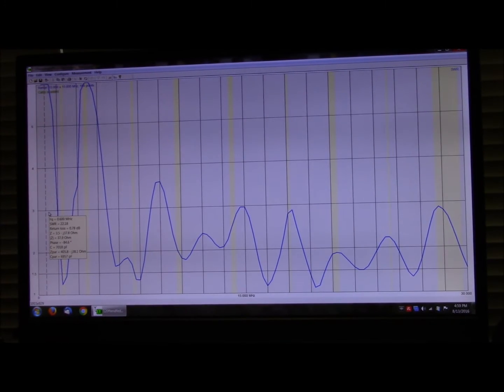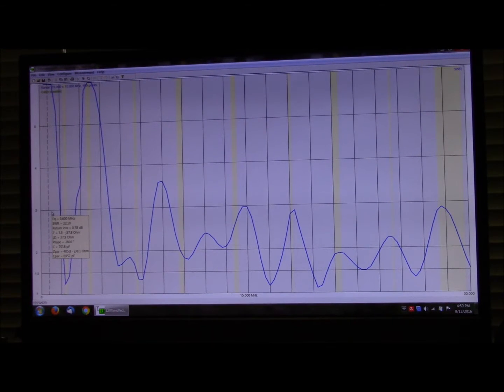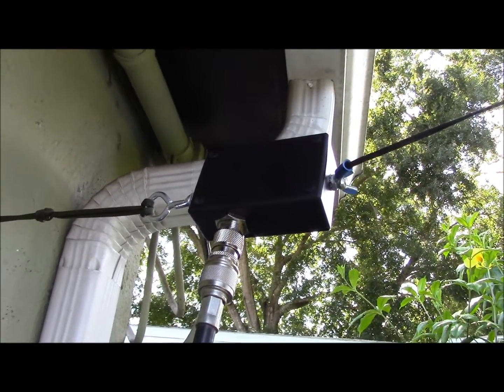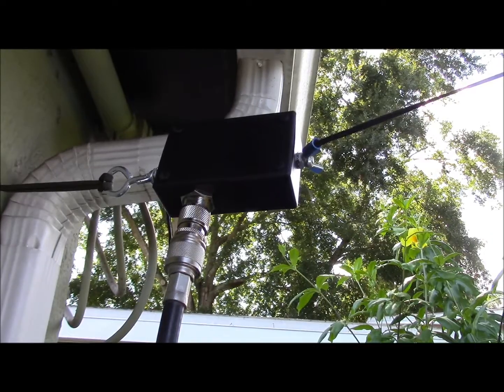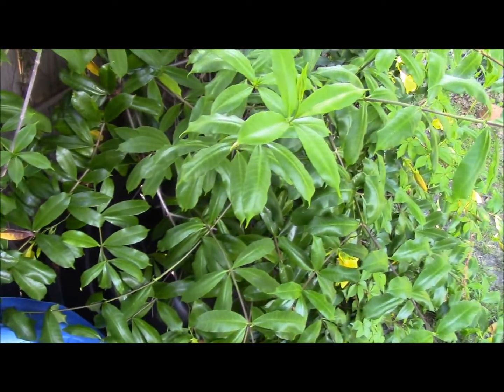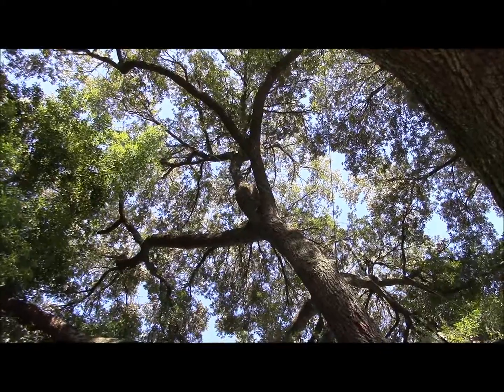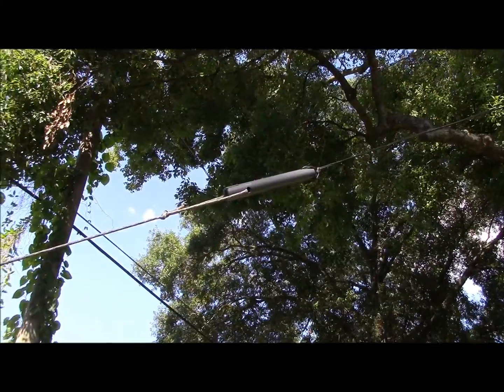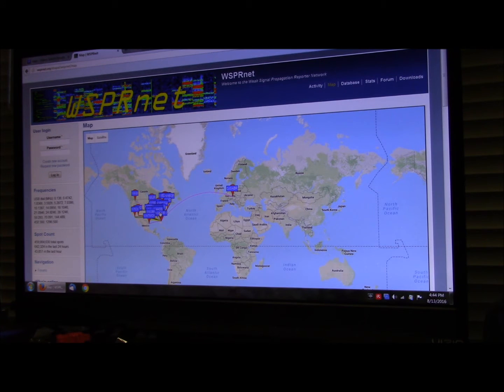160m Endfed Antenna DIY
Quick video on an inexpensive  and relatively compact antenna to get you on the top band. Will cover 160 - 10m with a tuner. 160, 40, 30, 15 without.